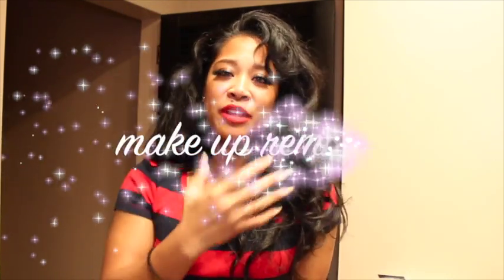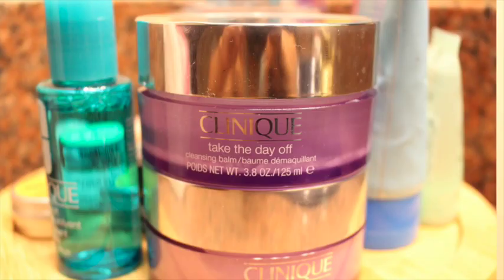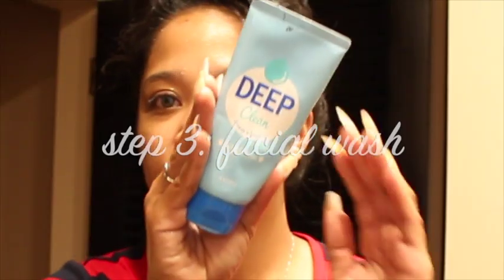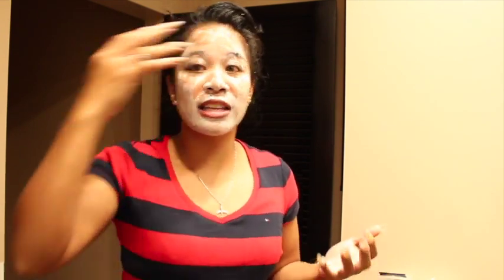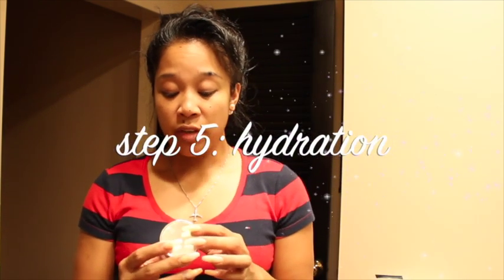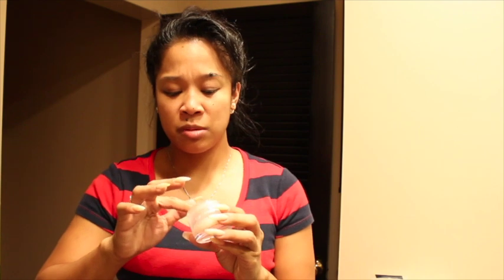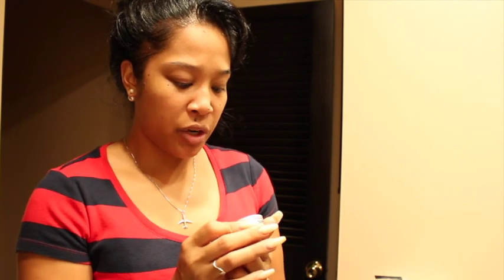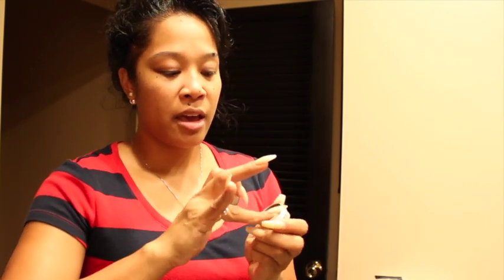degracia disorder: My Night Routine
Hey guys and thanks for dropping by. This video is my little night/ make up routine that I do.The best advice I can ever give anyone is " NEVER SLEEP WITH MAKE UP ON!" I know that seems obvious but guys, keep your skin healthy and looking radiant!